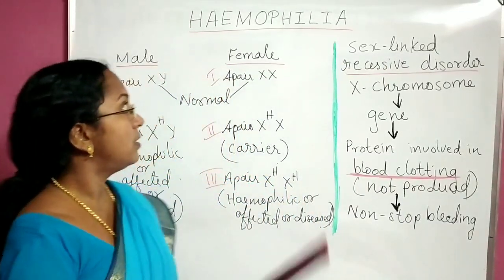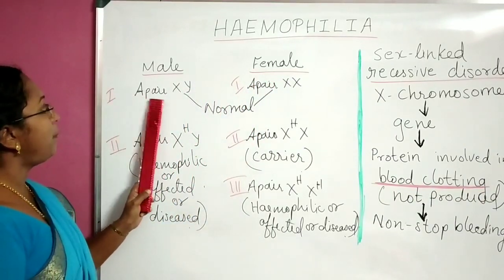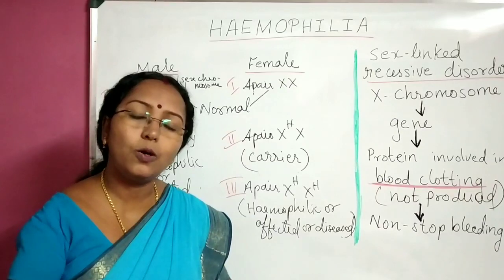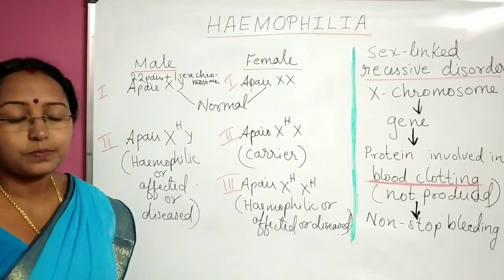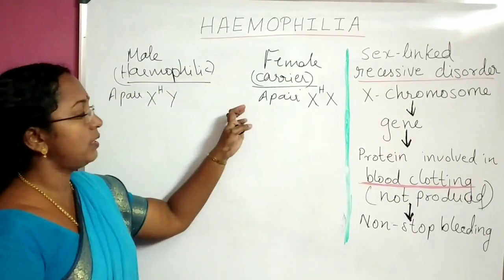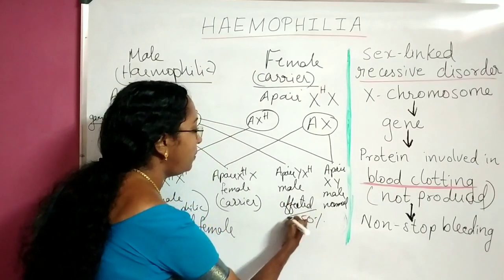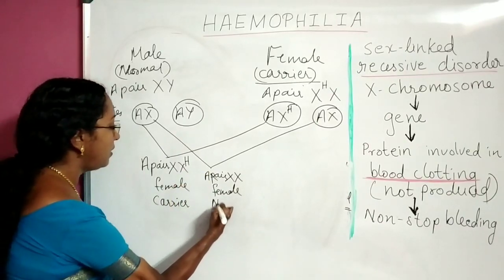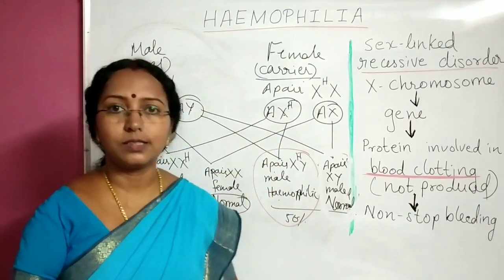Haemophilia | Principles of Inheritance and Variation | Class 12 Biology | NEET Biology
What is the genetic basis of transmission of haemophilia, Why haemophilia is a sex linked recessive disease, Blood clotting in haemophilic individual, The possible modes of transmission of haemophilia, The possibility of a female becoming haemophilic is extremely rare. Why? What is meant by heterozygous female or carrier female for haemophilia?